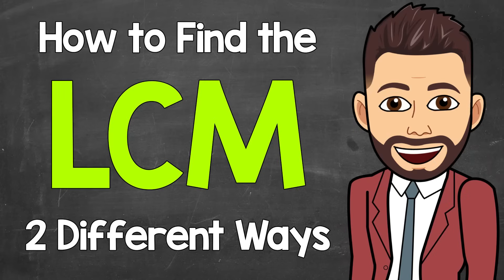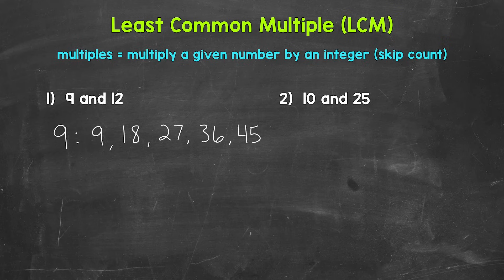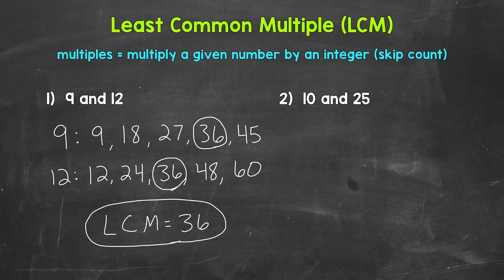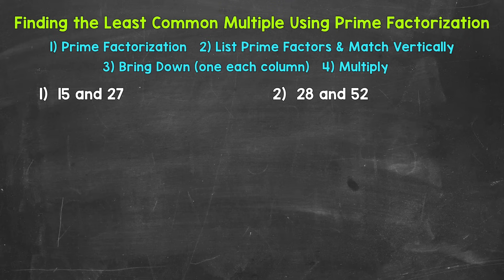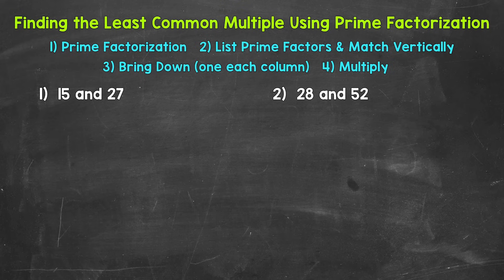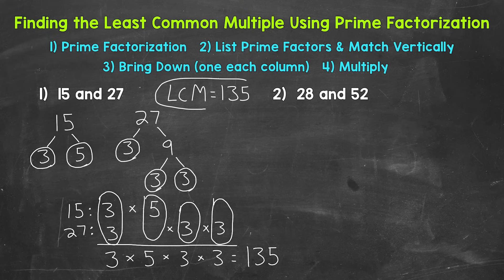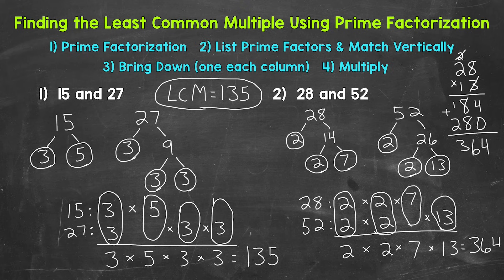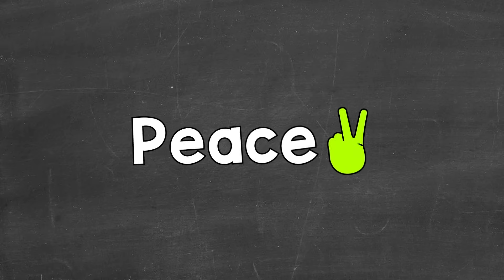How to Find the LCM (2 Different Ways) | Least Common Multiple | Math with Mr. J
Welcome to How to Find the LCM (2 Different Ways) with Mr. J! Need help with how to find the Least Common Multiple? You're in the right place!

Whether you're just starting out, or need a quick refresher, this is the video for you if you're looking for help with finding the LCM. Mr. J will go through examples of finding the least common multiple by listing multiples and examples of finding the least common multiple using prime factorization.

Hopefully this video is what you're looking for when it comes to the least common multiple.